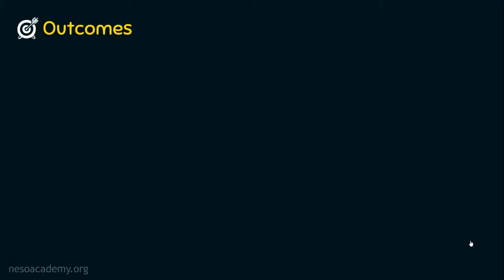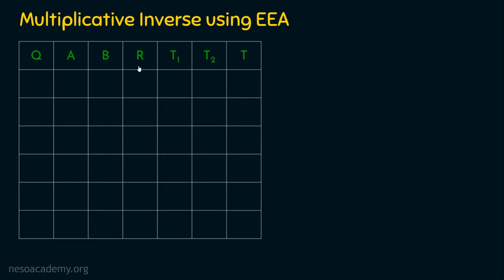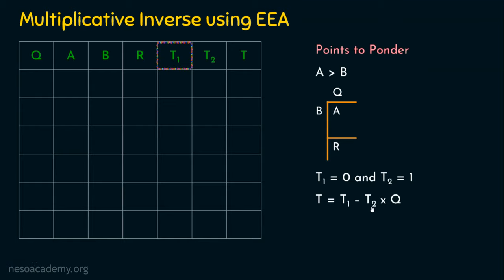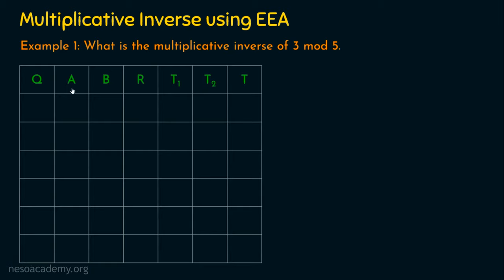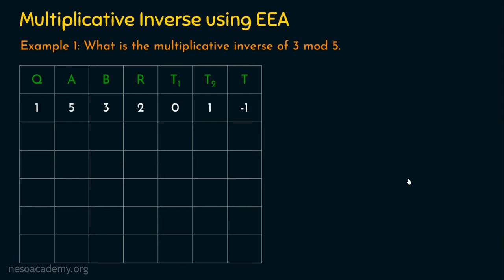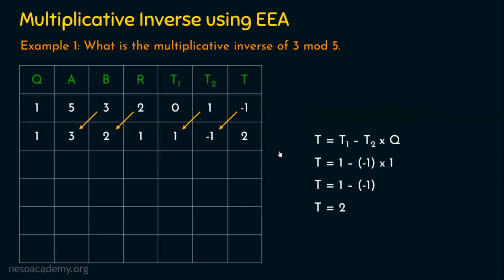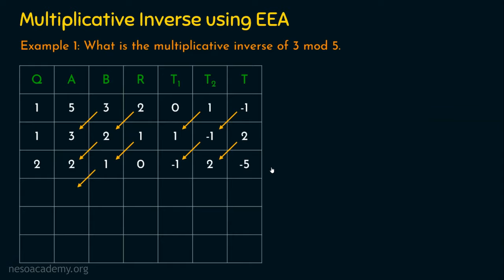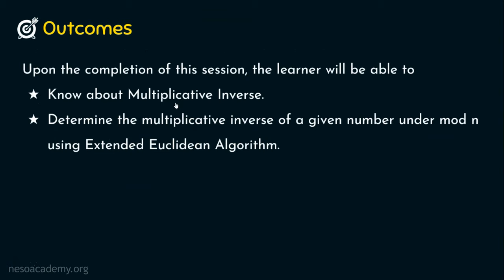Extended Euclidean Algorithm (Solved Example 1)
Network Security: Extended Euclidean Algorithm (Solved Example 1)
Topics discussed:
1) Explanation on the basics of Multiplicative Inverse for a given number under modulus.
2) Introduction to Extended Euclidean Algorithm to find the Multiplicative Inverse.
3) Steps and working of the Extended Euclidean Algorithm to find the Multiplicative Inverse.
4) Solved example to find the Multiplicative Inverse using Extended Euclidean Algorithm.
5) Explanation of how to verify the Multiplicative Inverse.